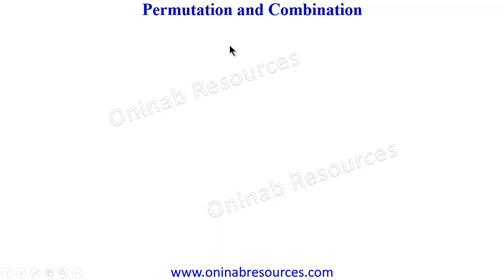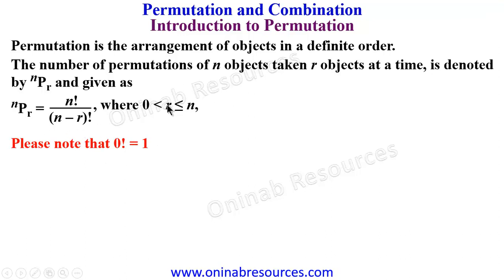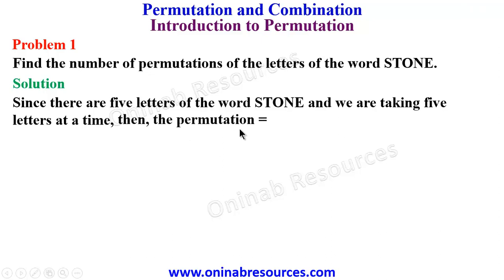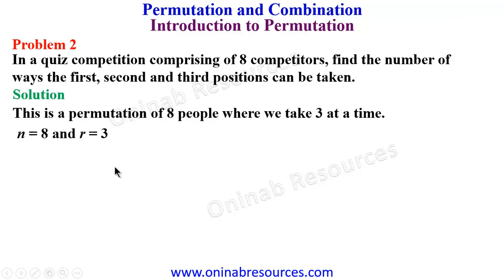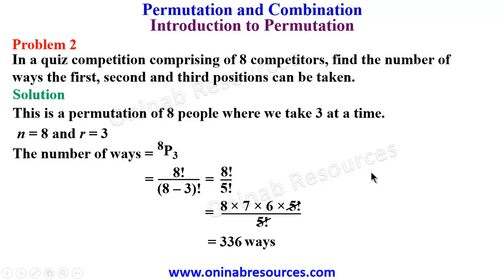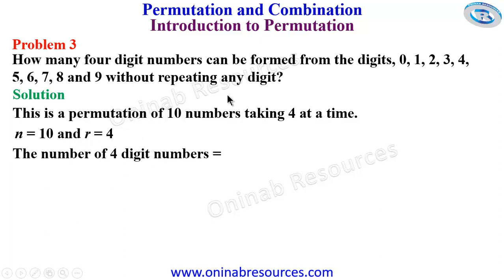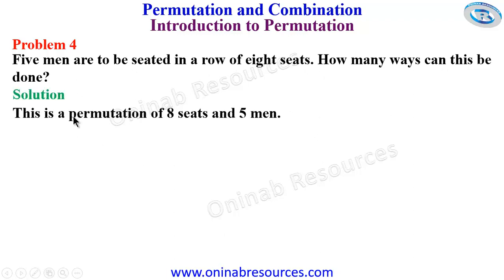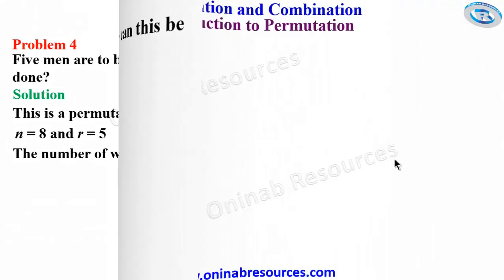Introduction to Permutation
This is an introductory video on Permutation. It covers definition, formula and solved examples on Permutation.